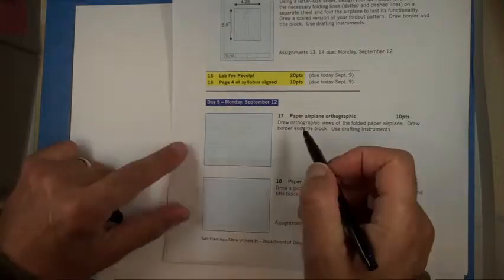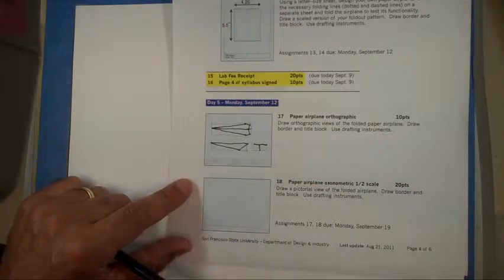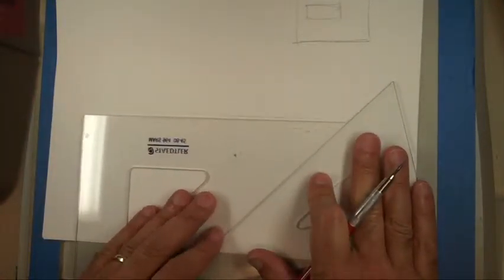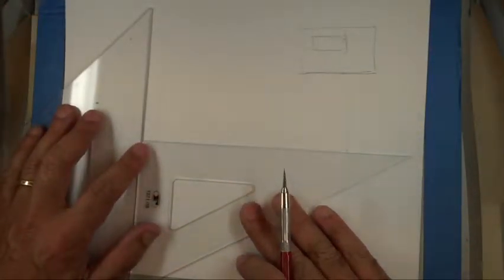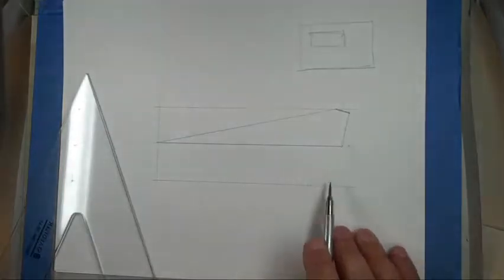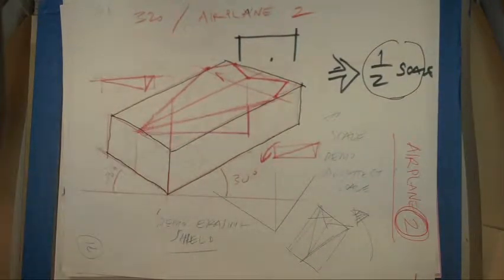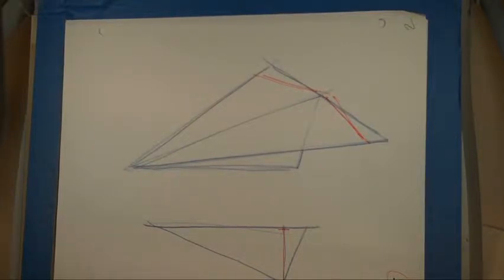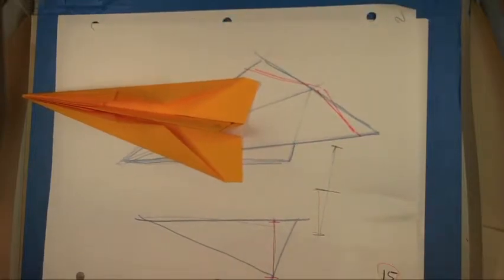Paper airplane orthographic and isometric projection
Draw orthographic and isometric views of the folded paper airplane. Draw border and title block. Use drafting instruments.